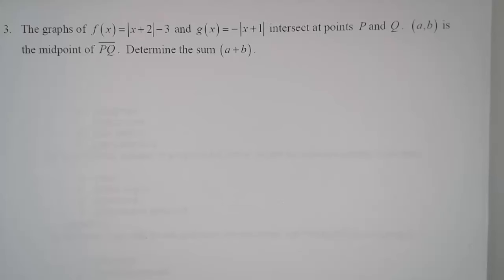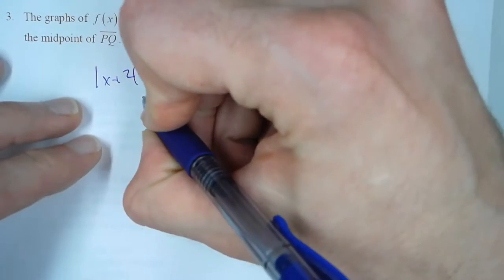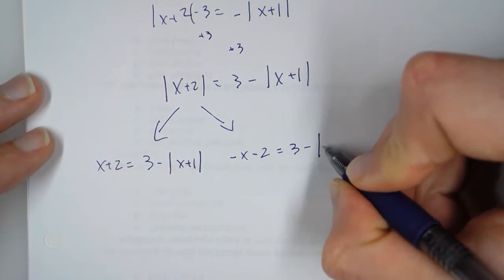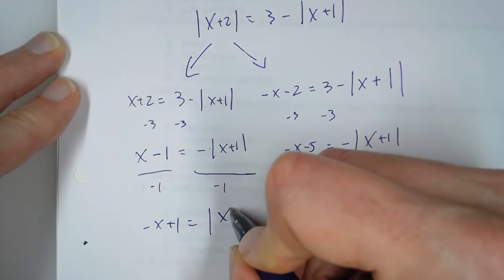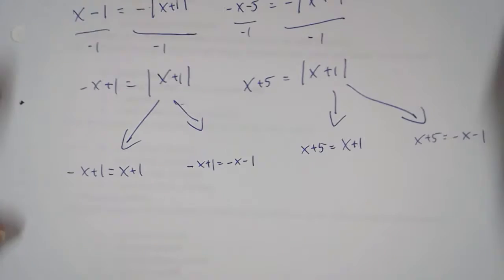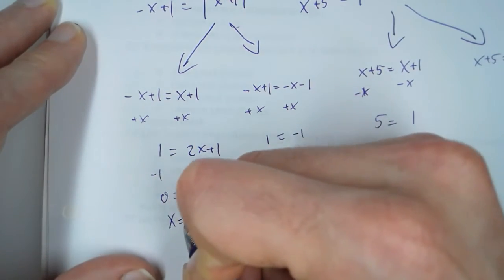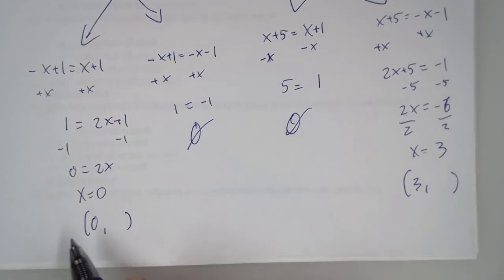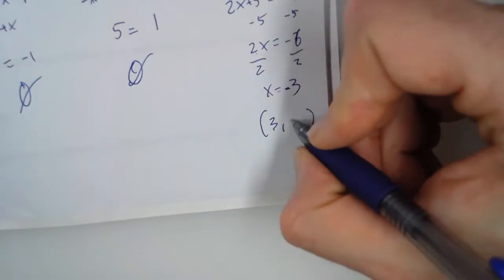2018 ICTM State AA Algebra 1 Question 3